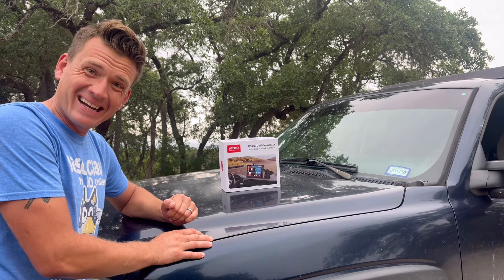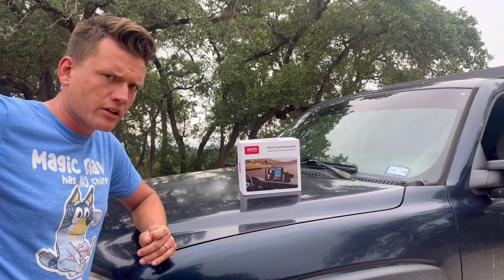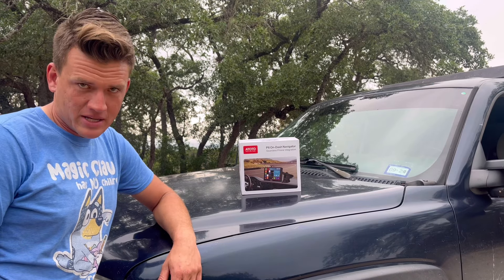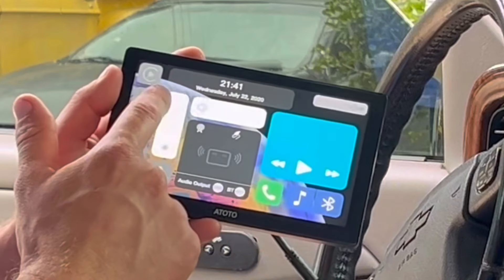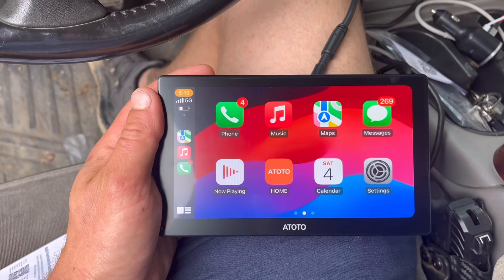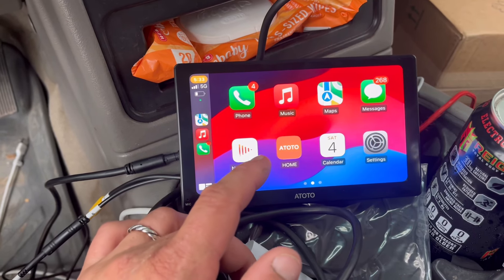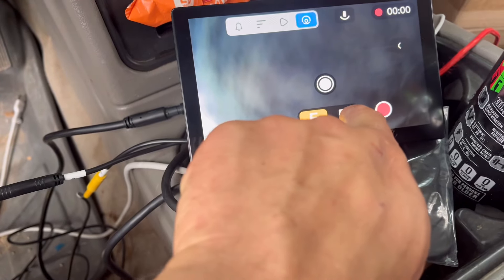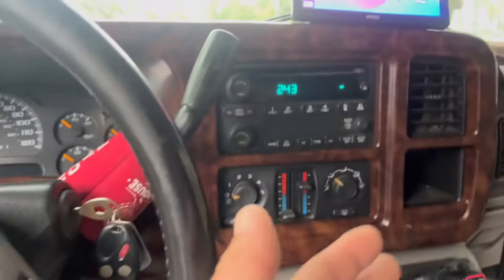Plug and play Stereo! ATOTO P8 review and install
Today we install the Atoto p8 on my 2006 Chevrolet suburban!

Go get yours!

ATOTO P8 Portable Car Stereo:
5% code: Q3BWPZP5